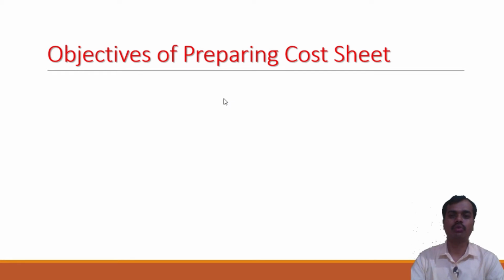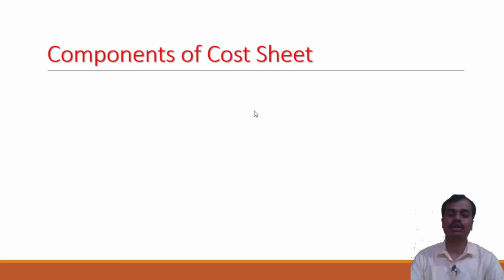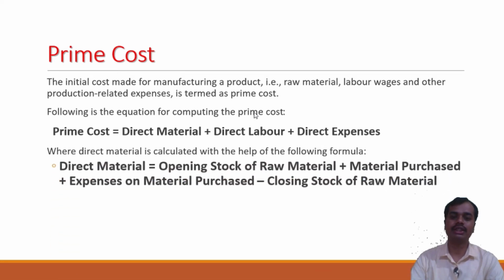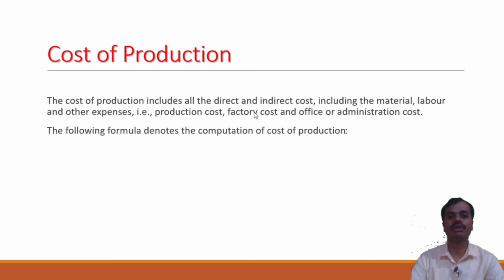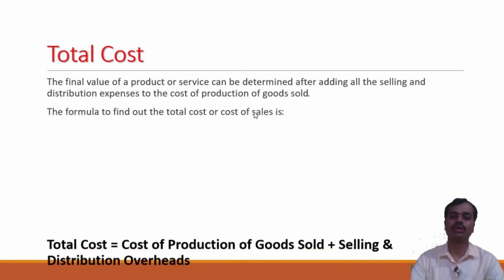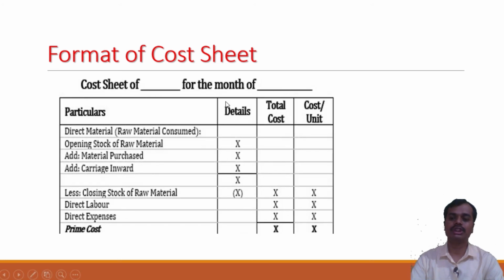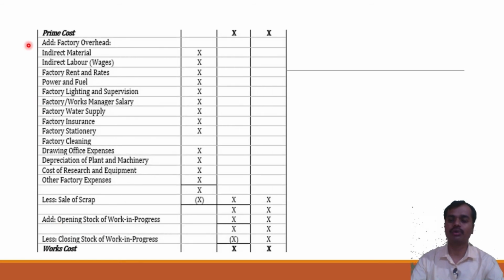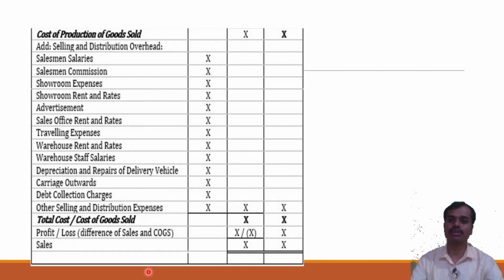Cost Sheet | Statement of Cost